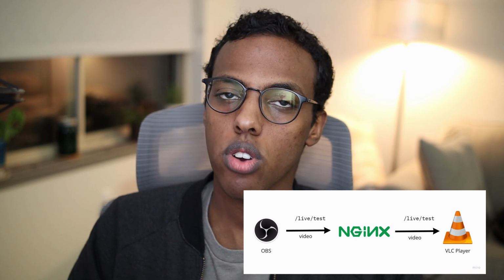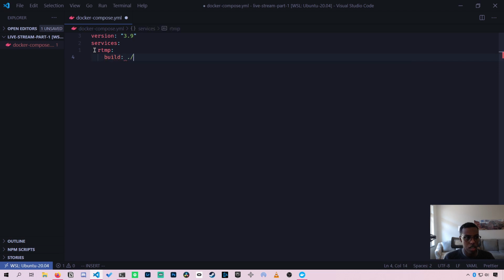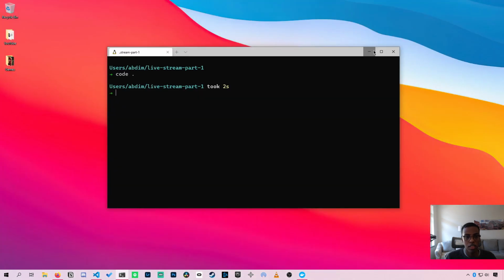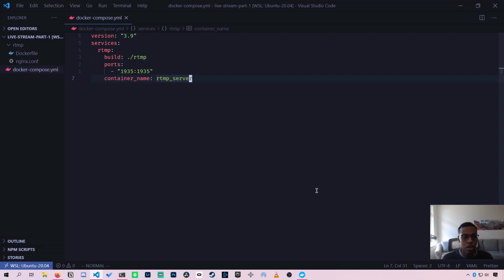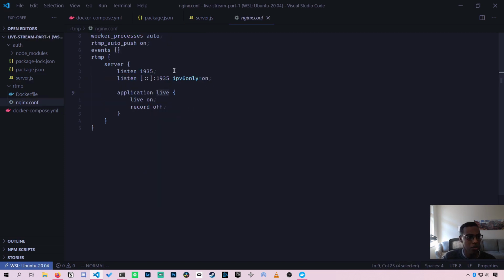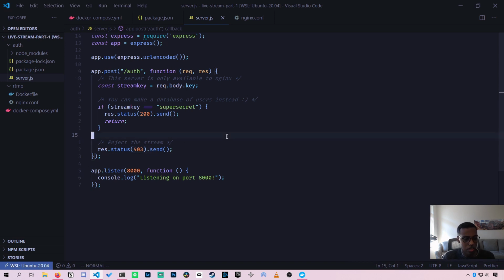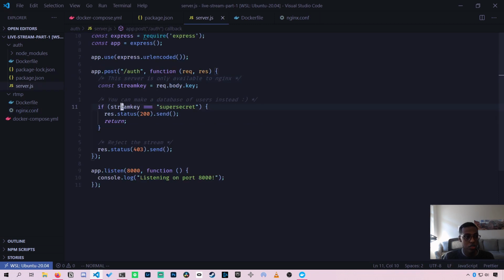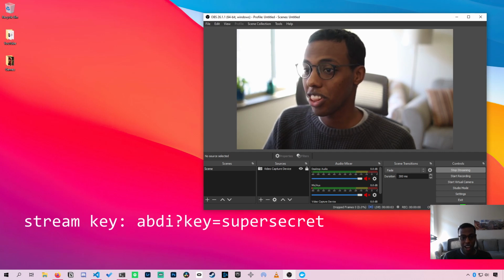How To Code A LIVE Streaming Server: RTMP & Stream Key #1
00:00 Intro
00:58 Install stuff
01:33 Create live stream
04:32 Test live stream
06:50 Require a stream key
13:53 Test using stream key
17:19 Outro